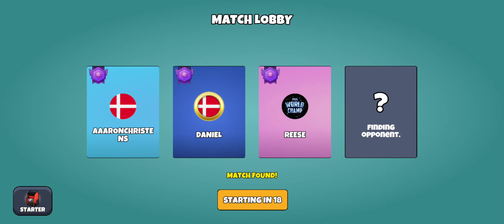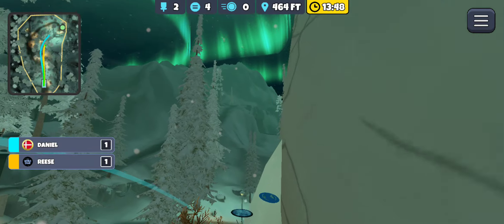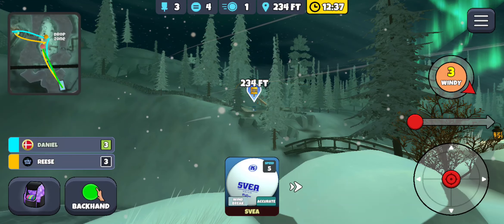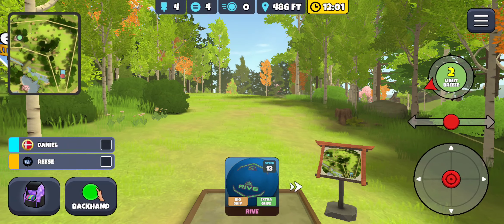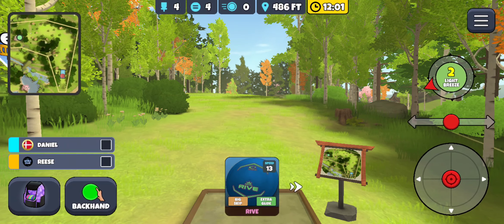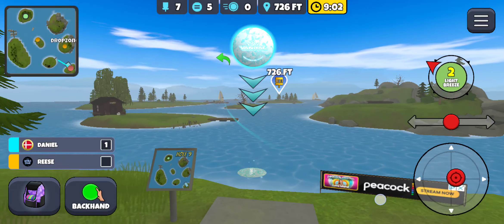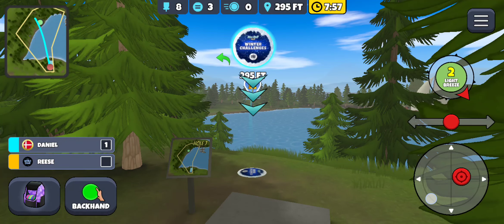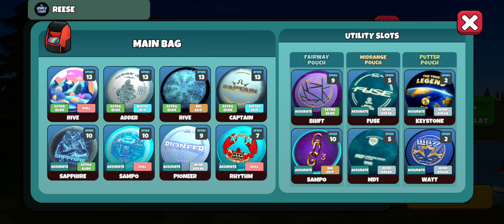MP Round 7 Oct vs Reese & Daniel. Disc Golf Valley